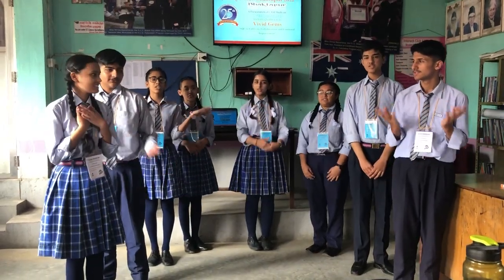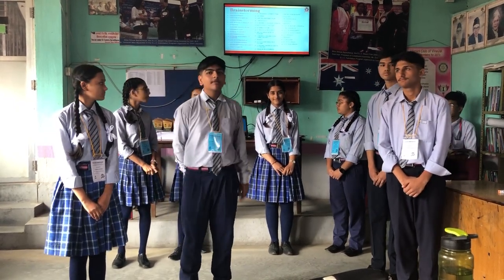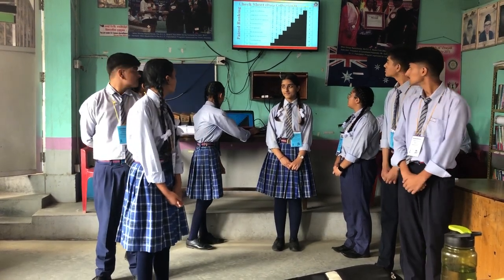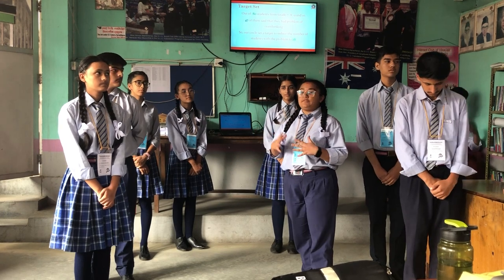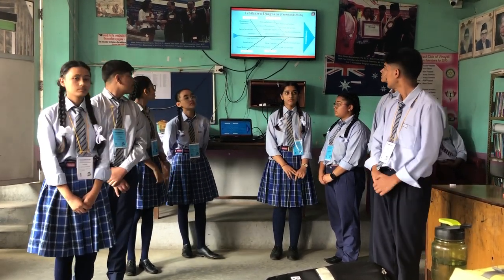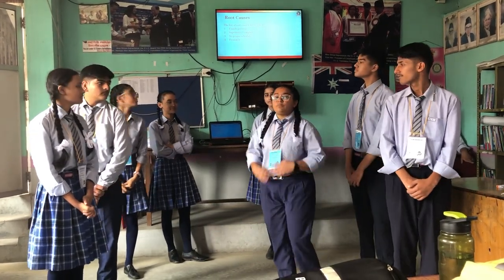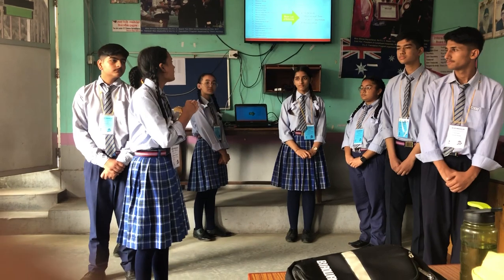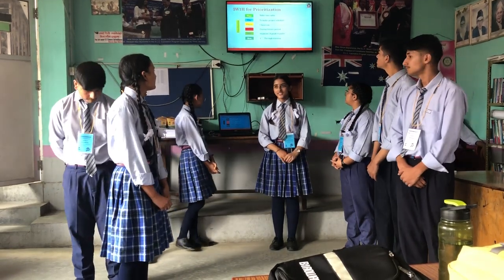7th Hub Convention 2022